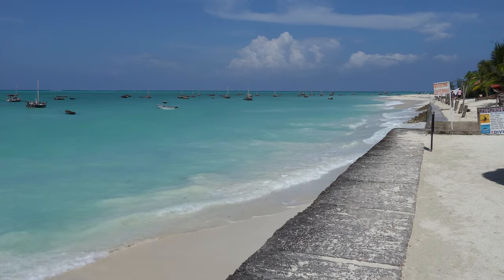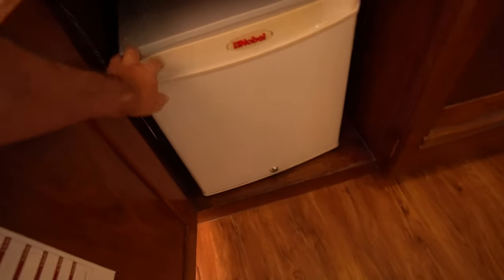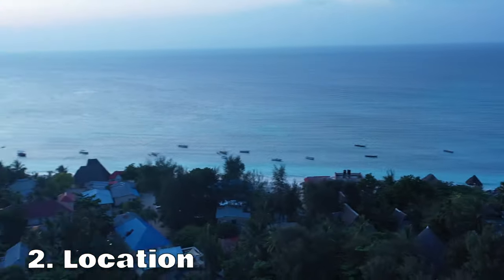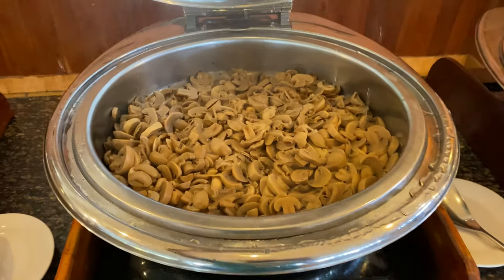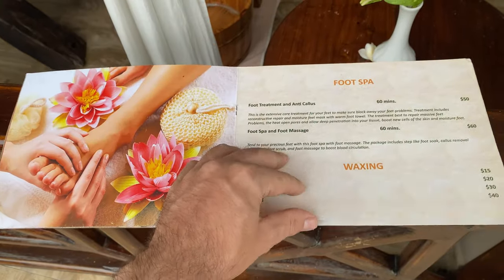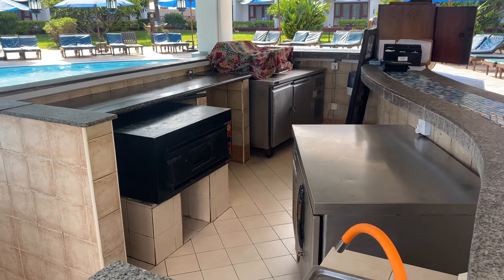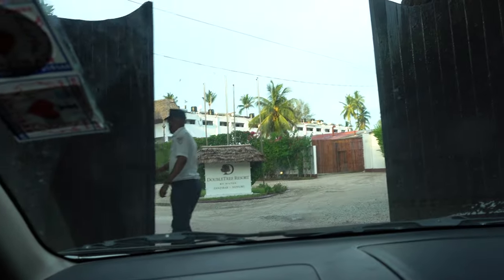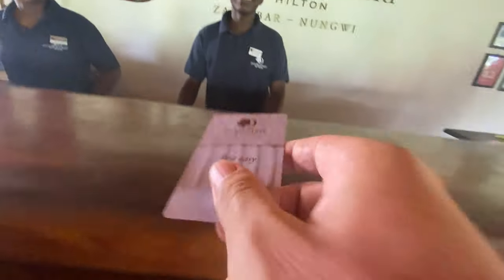The Hilton Hotel DoubleTree Nungwi Zanzibar Island - Full Review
Review of The Hilton Hotel by DoubleTree in Nungwi Zanzibar Island. Zanzibar Island in Tanzania is one of the most beatiful Islands in Africa.

This review will be judged on 7 categories:
1. Room
2. Location
3. Food & Drink
4. Facilities
5. Cleanliness
6. Service
7. Value
With a final score at the end in Percentage.

🚀 Tools and services I recommend:

Music I use in my videos:
Epidemic Sounds

Russell is a Chartered RIBA Architect from the UK living and working in Tanzania.